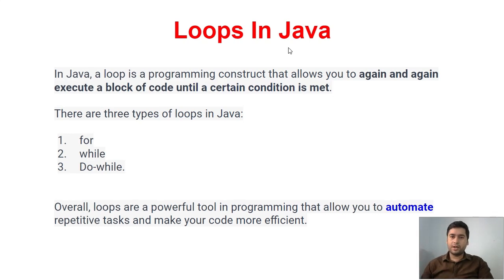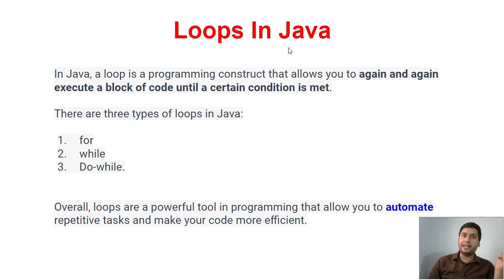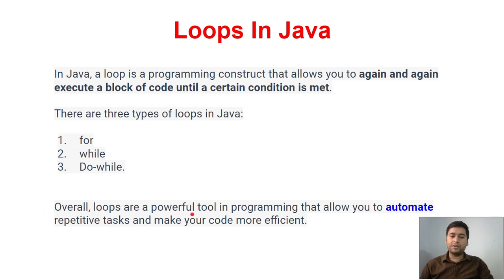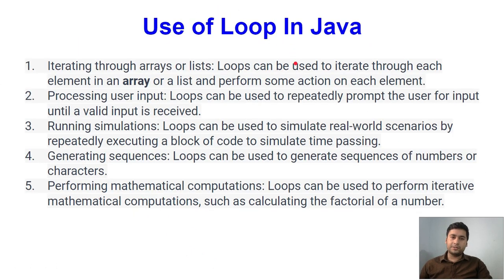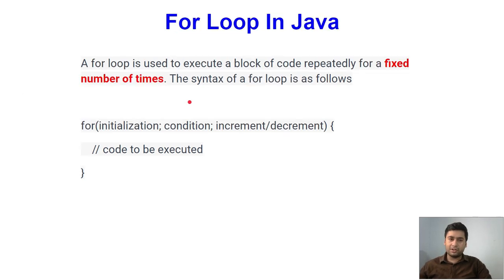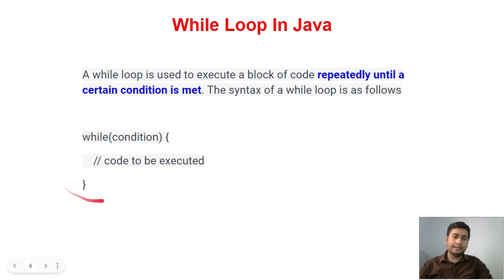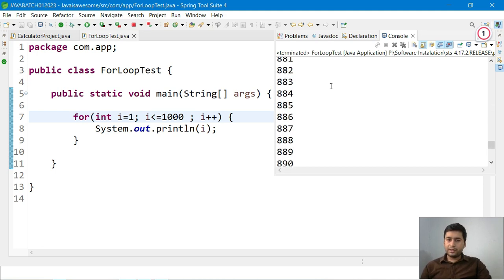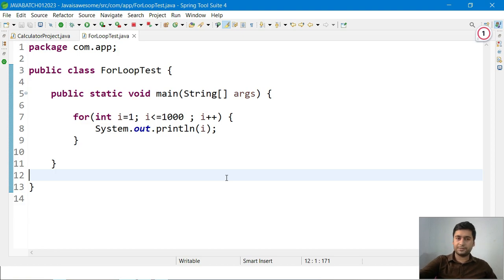For loop in java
What is a loop in java?
what is for loop in java?
Example of for loop in Java?
for loop
java
loops in java
java for loop
for loop java
for loop in java example
for loops in java
for loops java
java loops
java tutorial for beginners
how to use for loop in java
how to create for loop in java
for loop in java for beginners
how to create a for loop in java
nested for loops in java
nested loops in java
how to use for loops in java
how to create for loops in java
java - for loop
java for beginners
learn java

We are going to give her high-quality education totally free of cost. so, please learn to grow. I have to place to teach java everyone

Note - This is a demo or mock Interview video for Company's